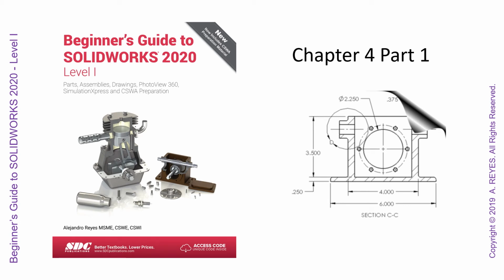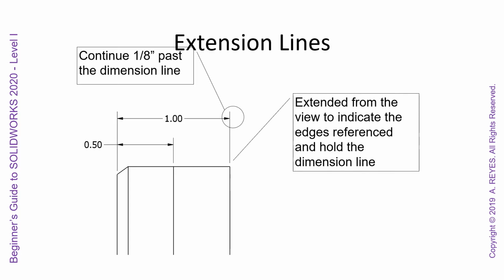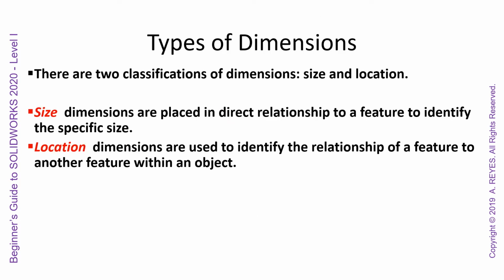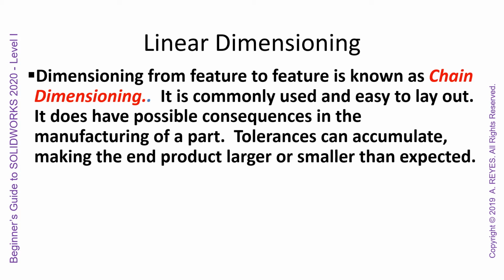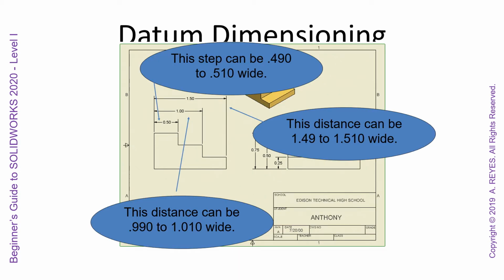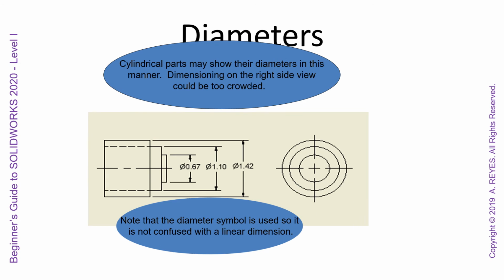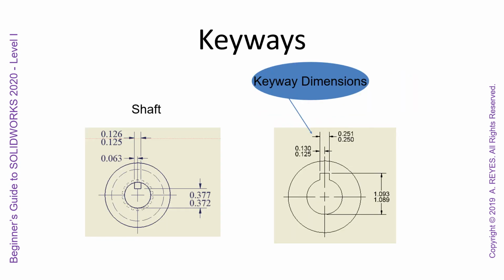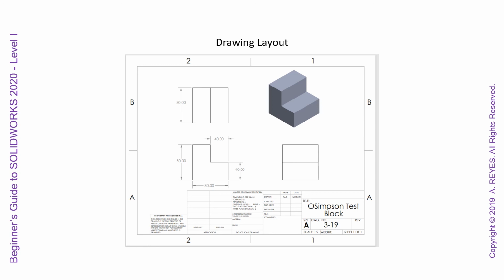Chapter 4 Detail Drawing Part 1 Presentation